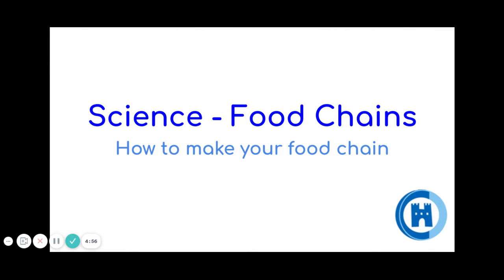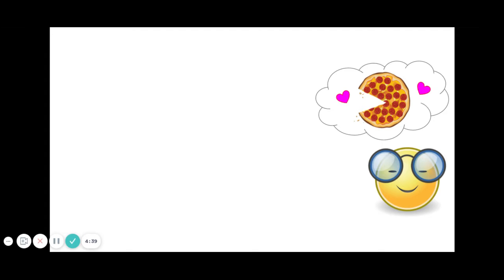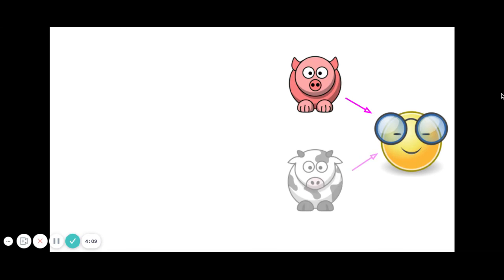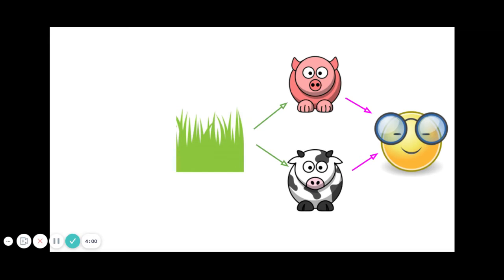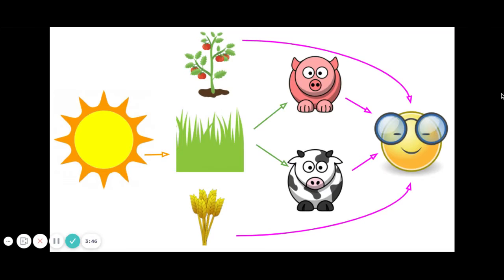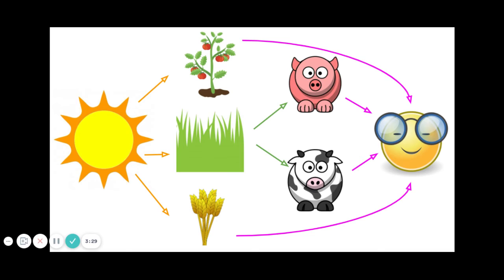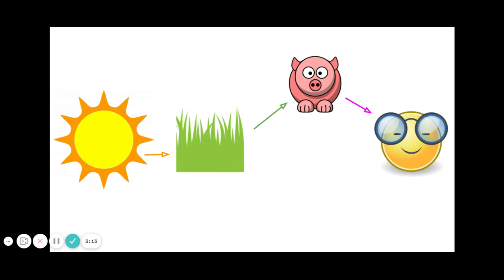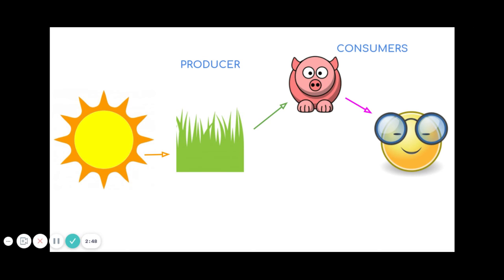Year 5 Science - Food Chains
Mrs Russell breaks down her favourite meal (PIZZA) into a food web and food chain.

Follow the steps that Mrs Russell takes to create your own food web and food chain based on your favourite meal.

BONUS QUESTION: is everything ultimately powered by sunlight?